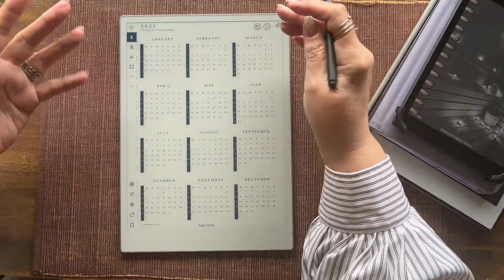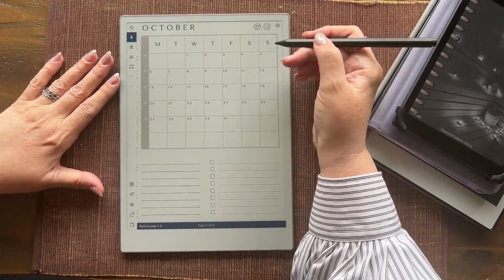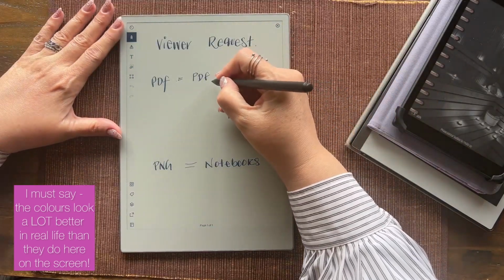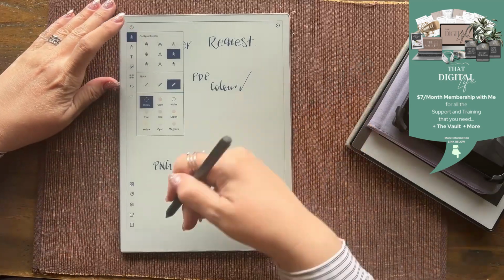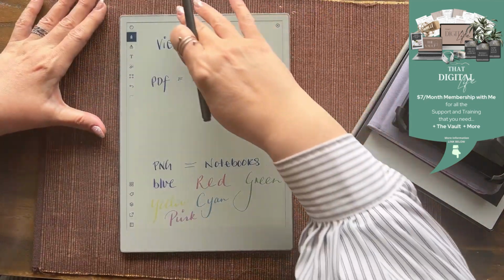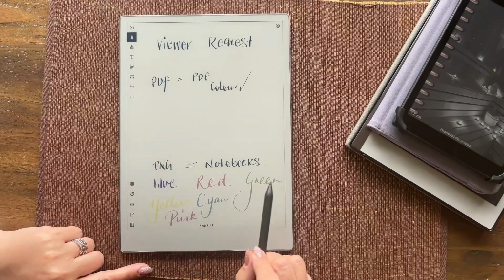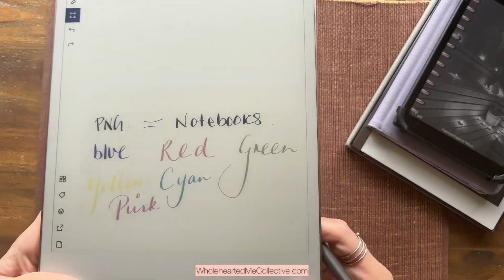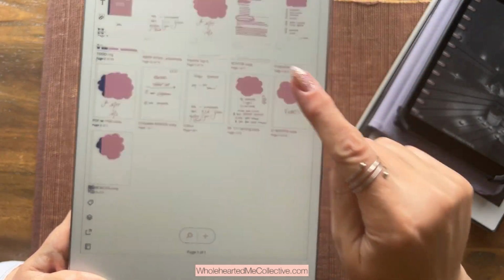Is Color different between PDF and PNG's? | remarkable Paper Pro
☆ MY FAVES ☆

☆ FREEBIES & SHOP ☆